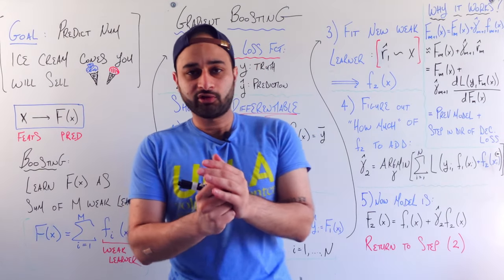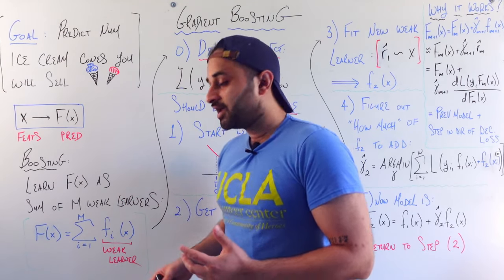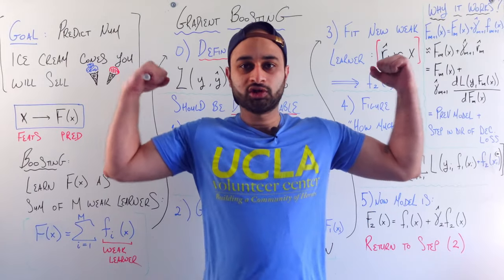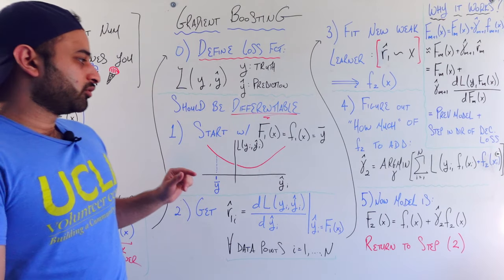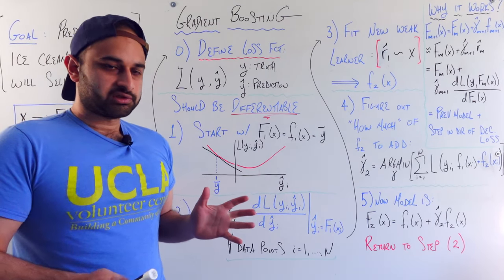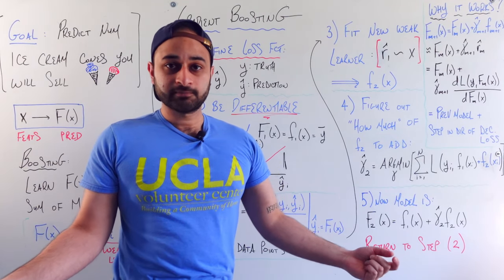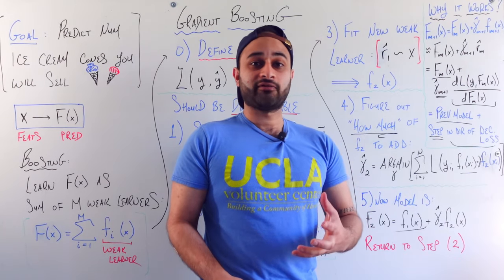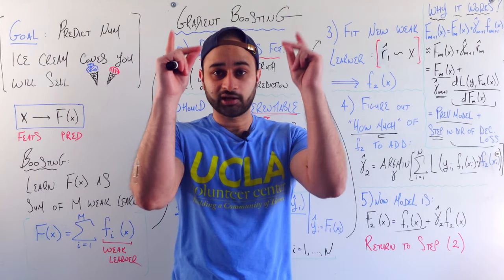Gradient Boosting : Data Science's Silver Bullet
A dive into the all-powerful gradient boosting method!